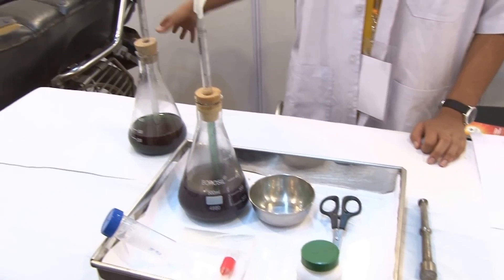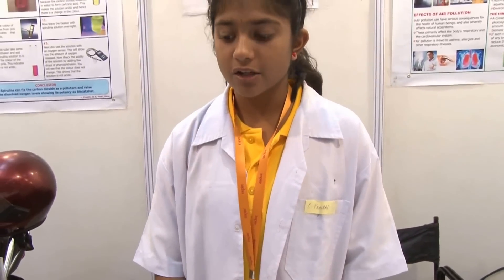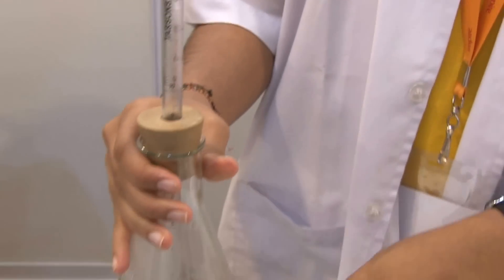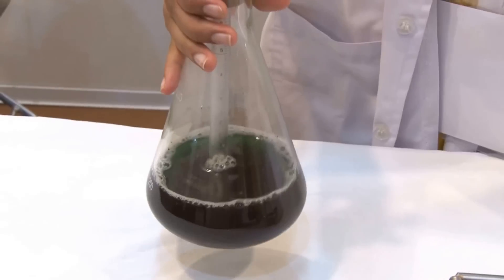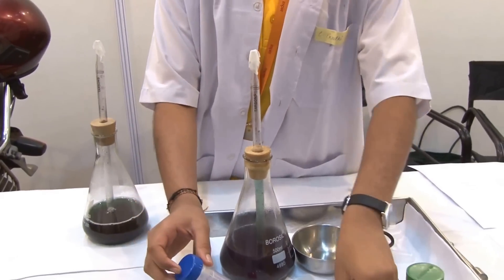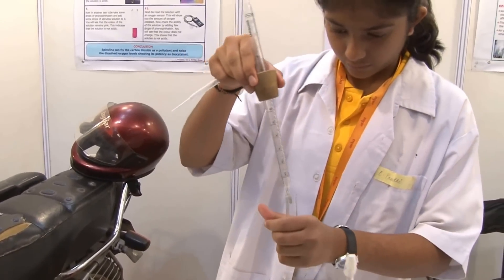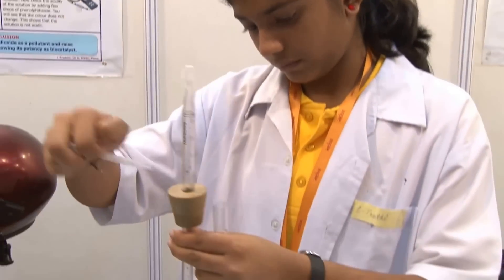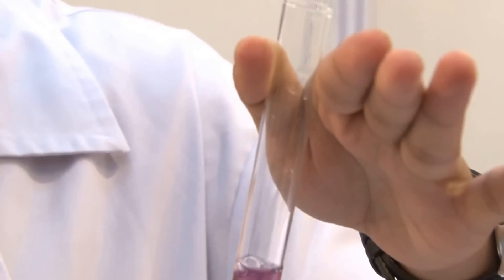biocatalyst 1, L. Preethi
L. Preethi (KV S.C. Pune) demonstrates her science project. She was participating in the 3rd National Level Exhibition & Project Competitions (NLEPC) under the INSPIRE Award Scheme held at Pragati Maidan (8-10 October, 2013).
Each year two lakh 10-15 year olds from 6th-10th standard are identified for an INSPIRE Award of Rs.5,000/- per child to prepare an innovative science project. The plans is to reach at least two students per secondary school during the next five years.
Inaugurated in 2008, every school can nominate five students every year. The DST (Department of Science and Technology) selects 5 to 10 from every taluka/district. The best five from every district compete at National level. There are a series of eliminations, and awards are given at state, regional and finally national level.